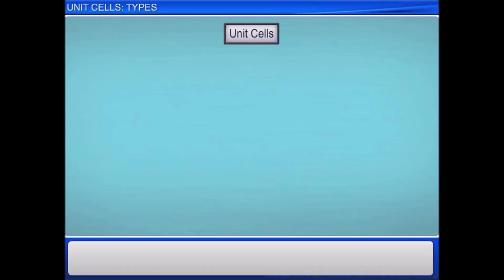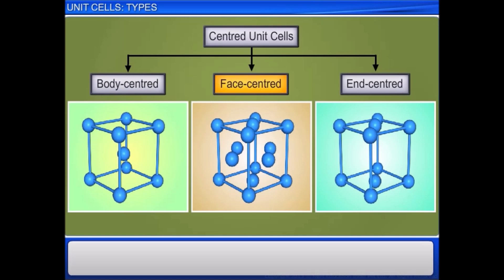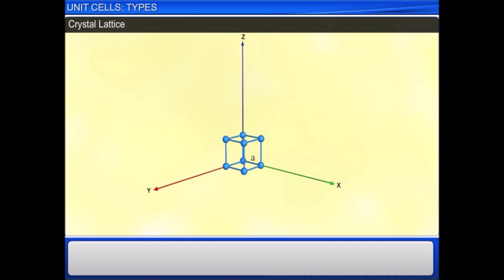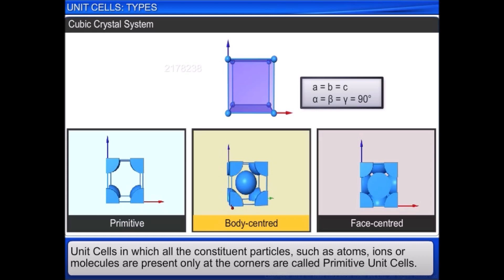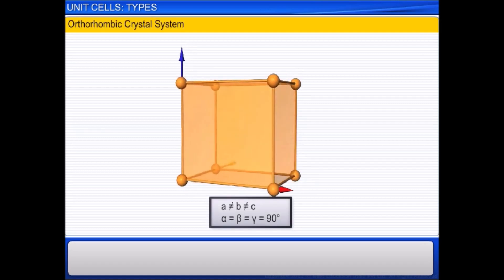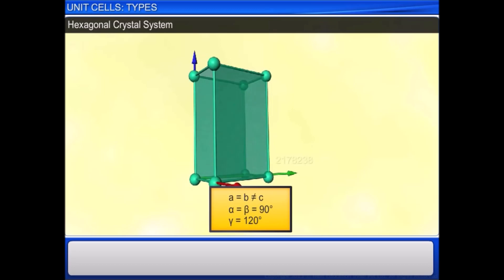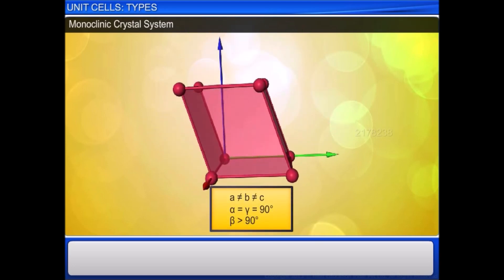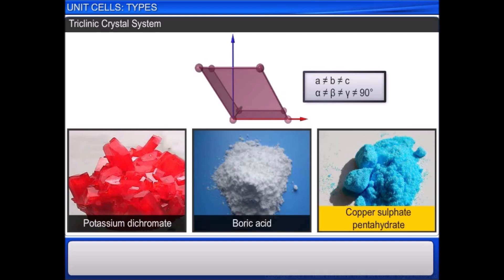Classification of unit cells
Unit cells are classified as:
1) Primitive
2) Centered (Body centered, Face centered, End centered)